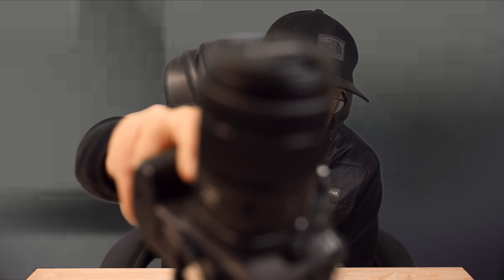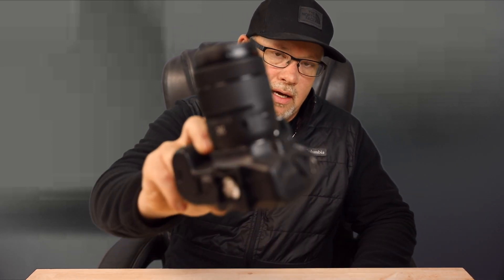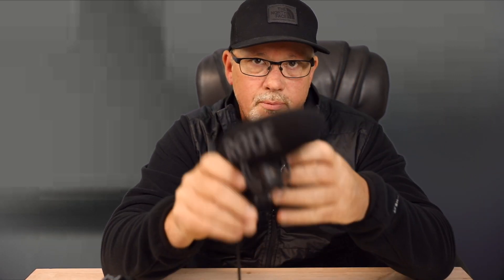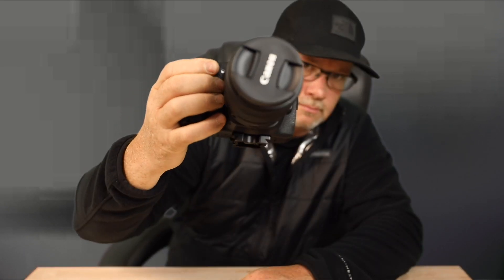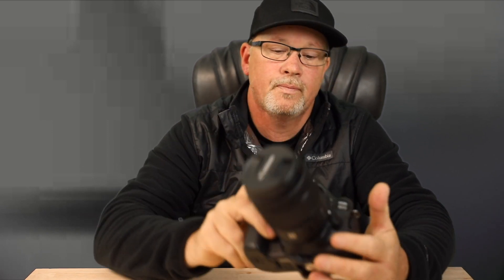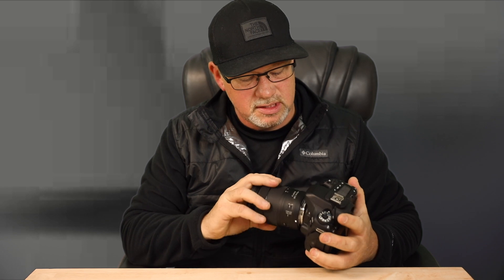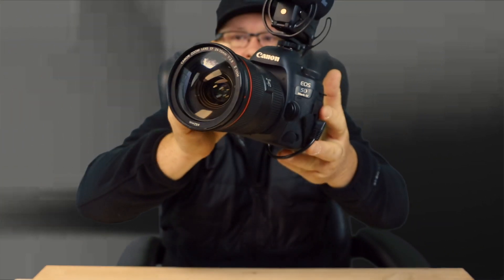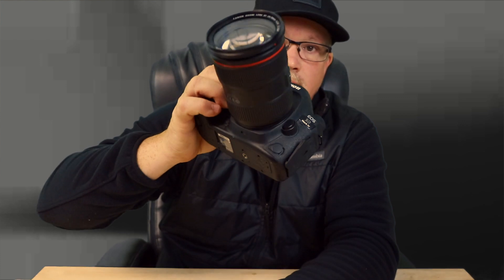How To Fix Autofocus Noise-A short video on how to get rid of that annoying autofocus noise. Easy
This is a short video on how to get rid of that annoying autofocus noise while shooting video. Canon autofocus lens noise.